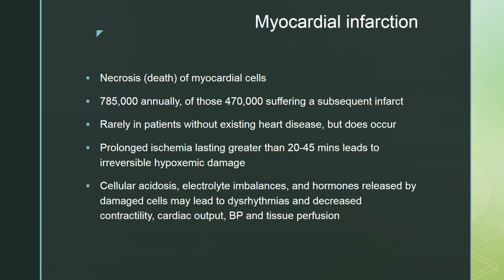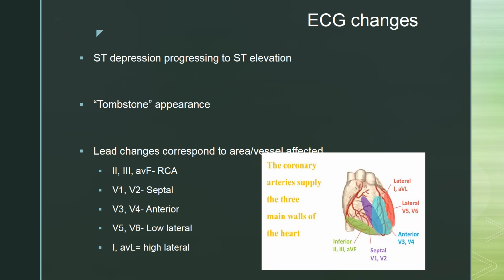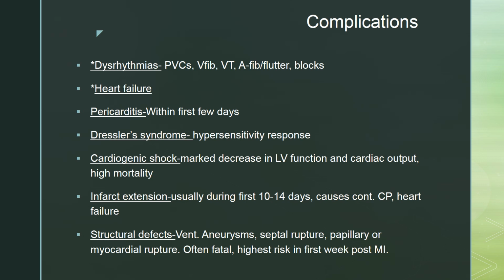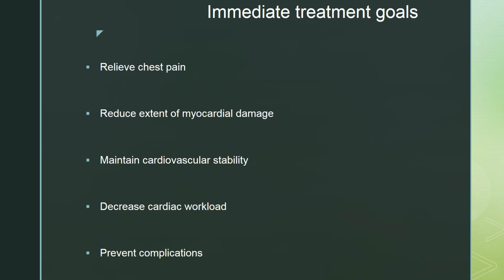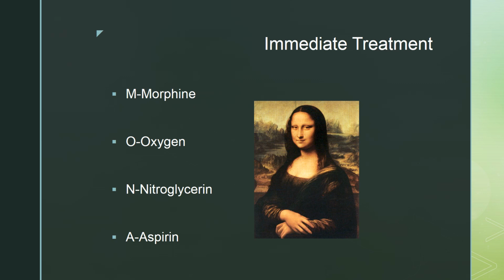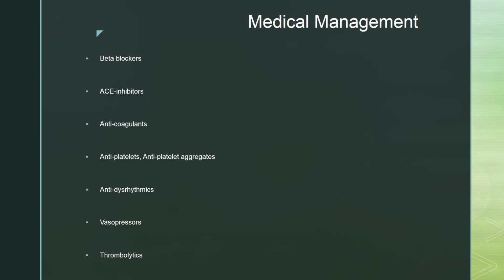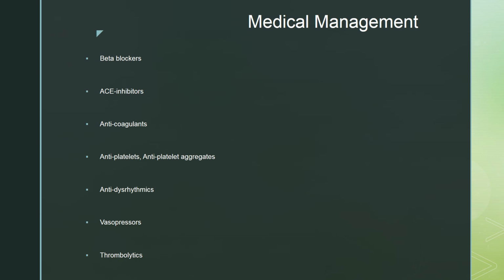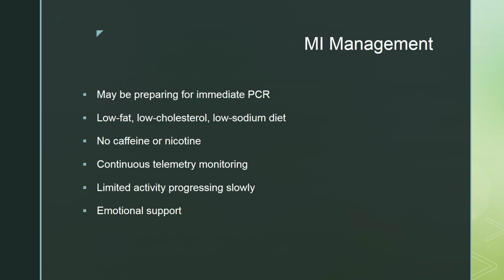Cardiac Lecture II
This is the second half of the lecture.  Please enjoy!!!